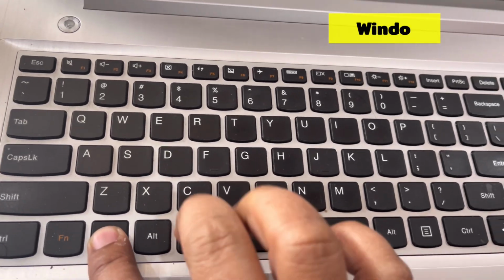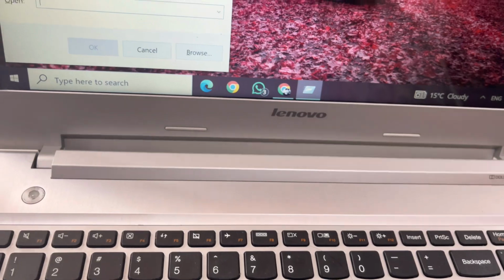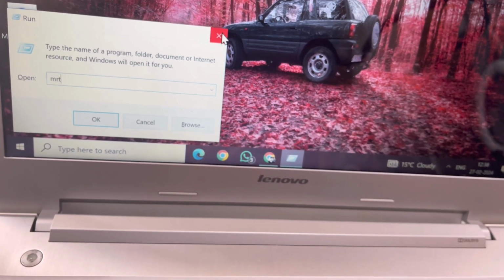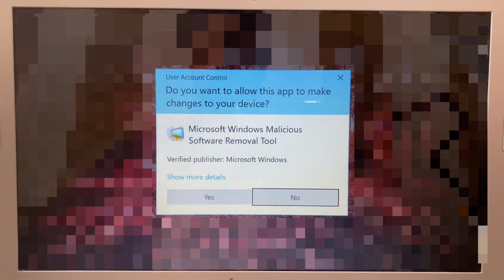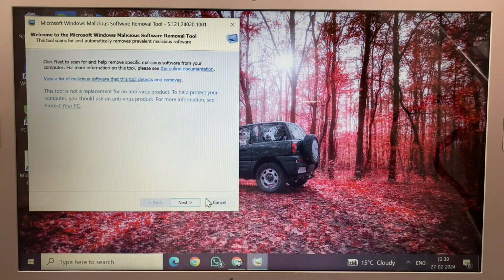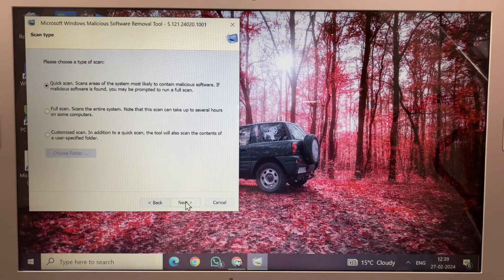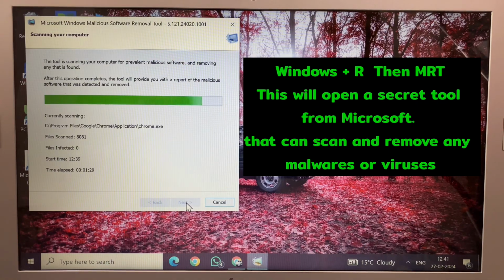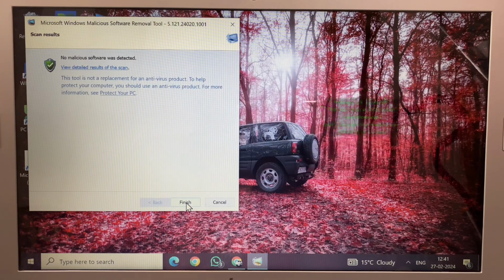How To Remove Virus With Windows Use MRT EXE Tool | MRT Malicious Software Removal Tool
Hello friends in this video I show you how to remove virus with windows use mrt exe tool